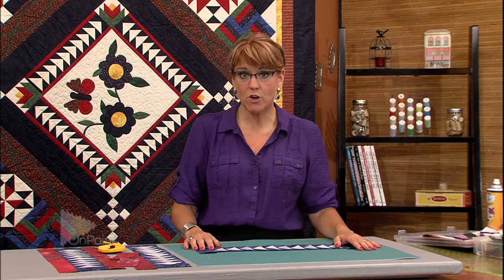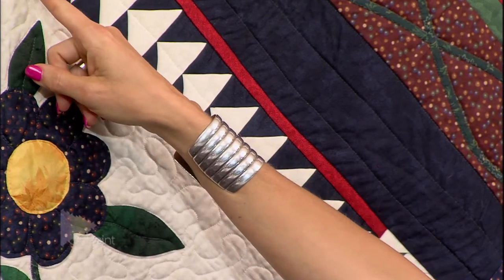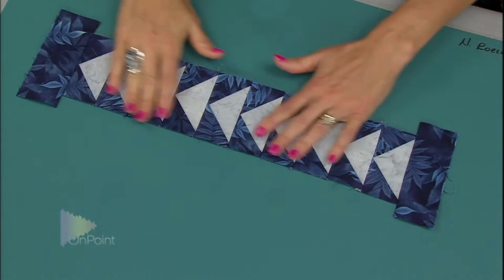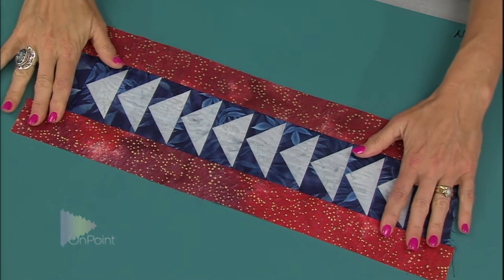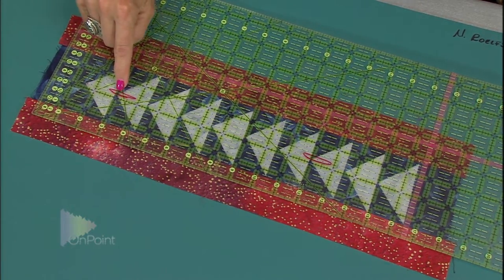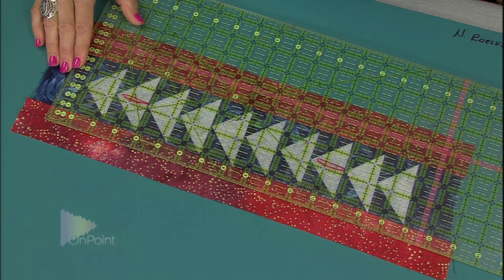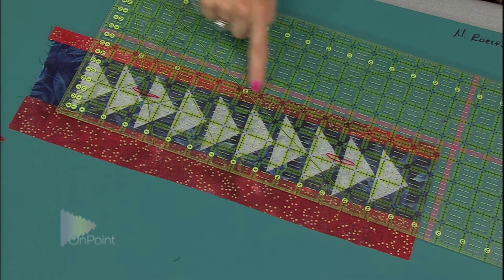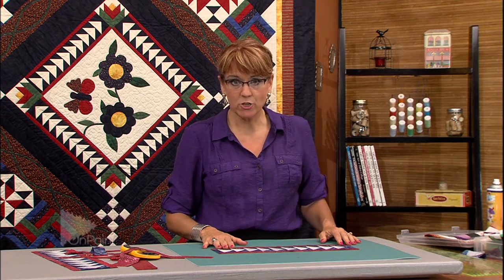Applying Coping Strips to the "Learning To Quilt" Quilt (Ep. 201)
We've shown you the different coping strip techniques. In this video, we show how to apply it to the flying geese that Nancy created for the quilt she's constructing following her "Learning To Quilt" curriculum.

This is lesson 3b in Nancy M. Roelfsema's "Learning To Quilt" curriculum.